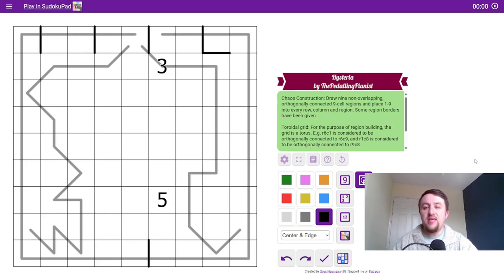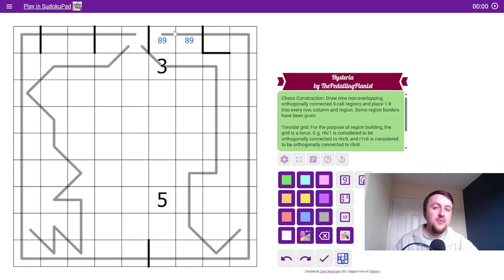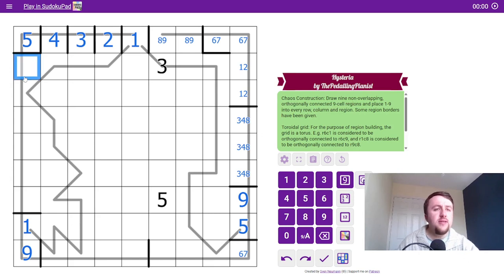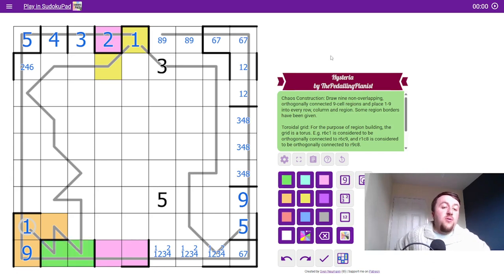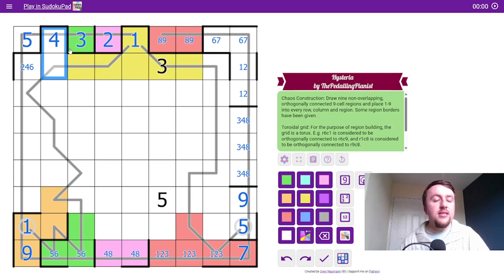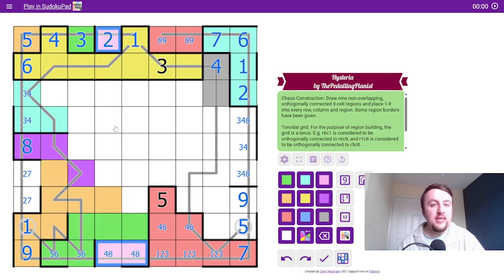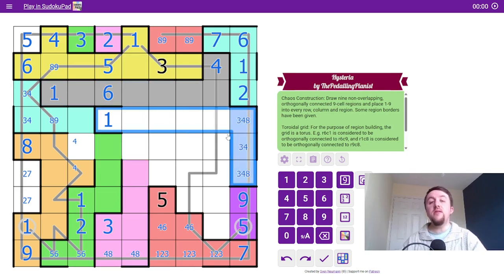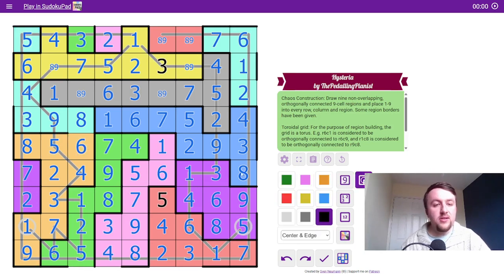HYSTERIA - Solution Guide